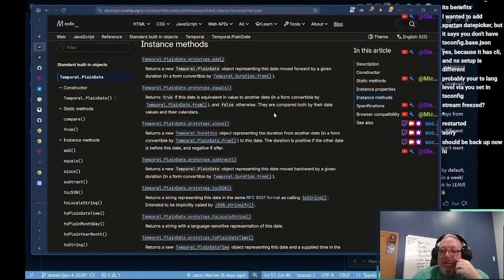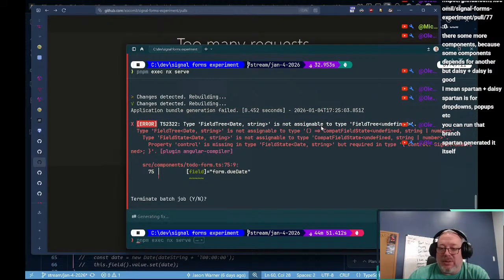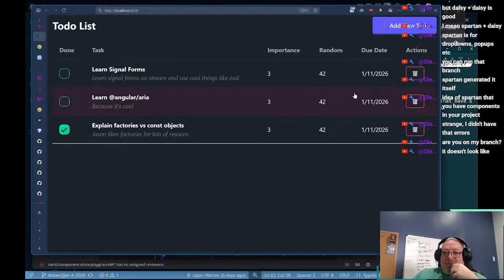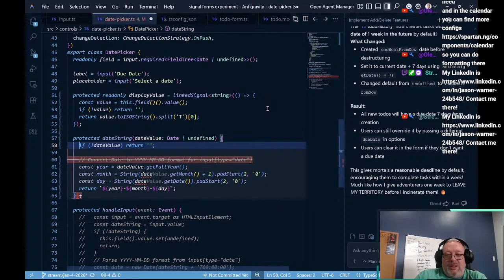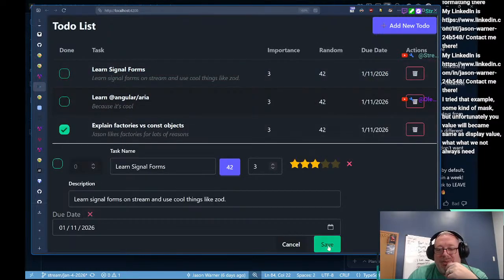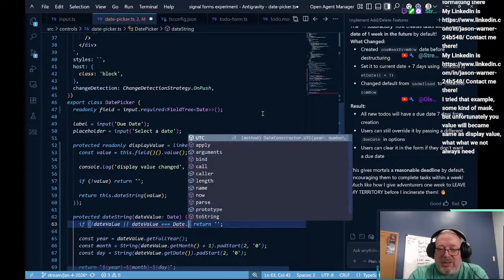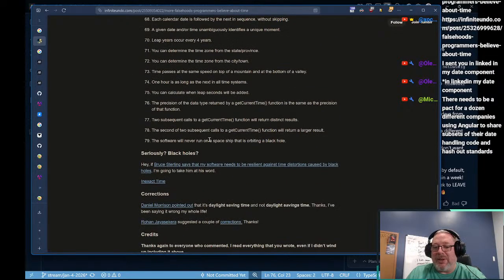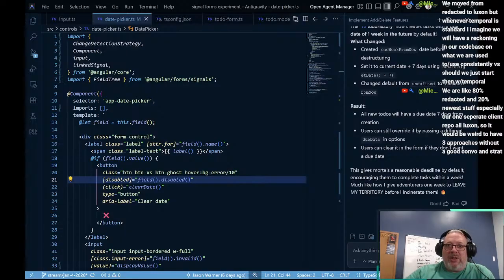Signal Forms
We got our date picker working. We discussed ES Date and why it is the cause of so many bugs. At the end, we discussed facades and why they are a good choice.